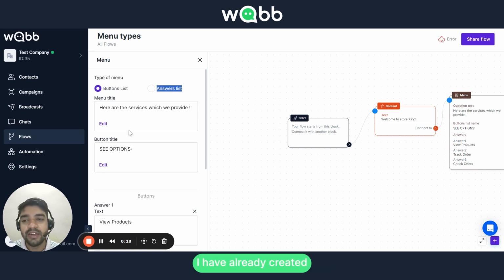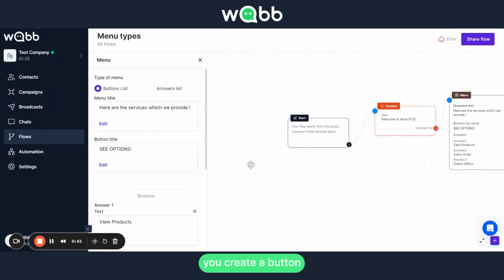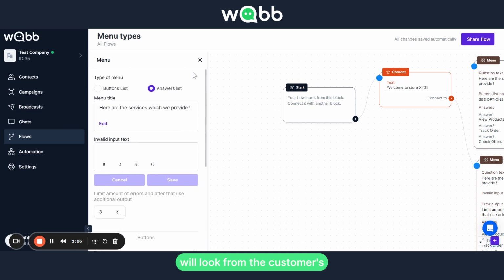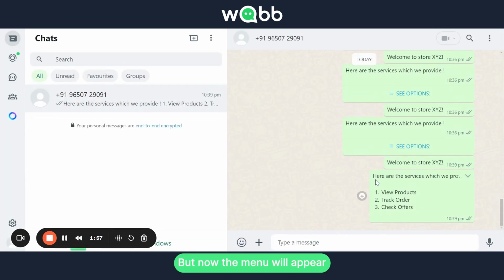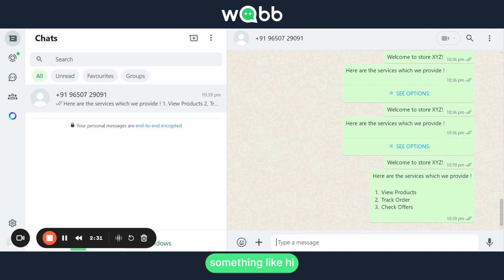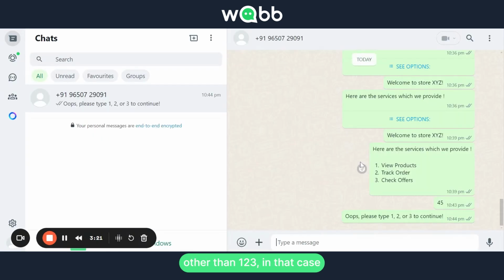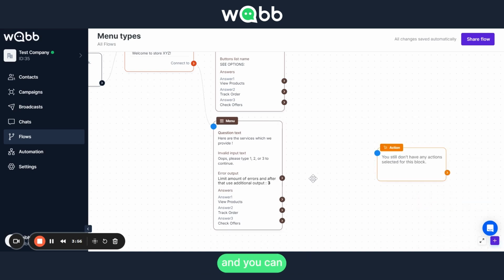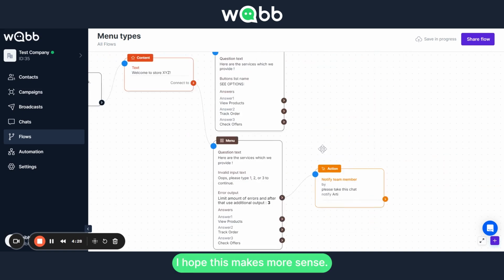What is the Difference Between Button and List Menu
What is the Difference Between Button and List Menu in Flows